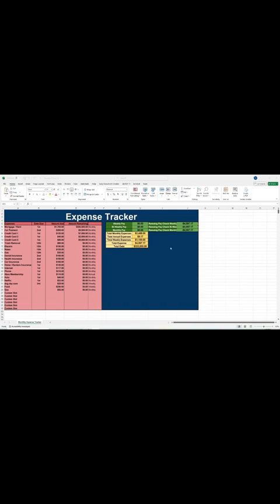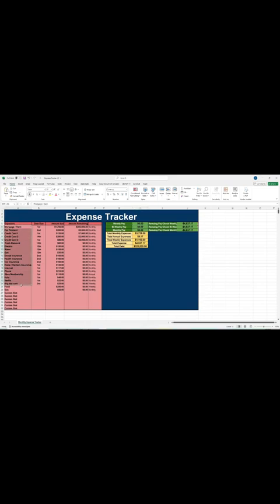FREE Expense Tracker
like the title says it's a free Expense Tracker. it's to try and help people keep track of their expenses which is one of the first steps to financial freedom and security.